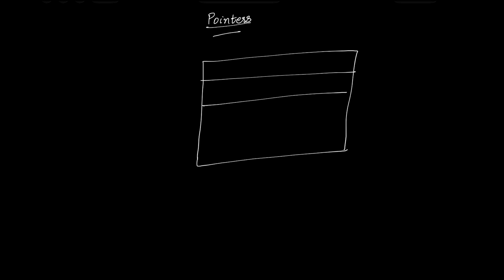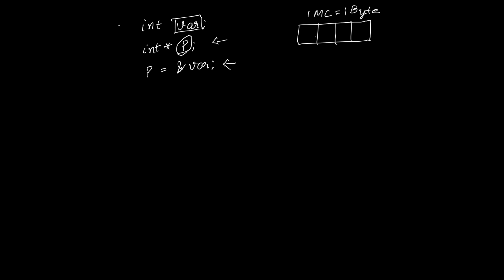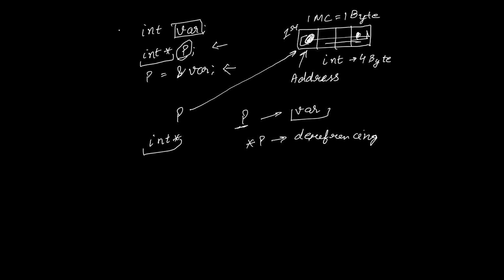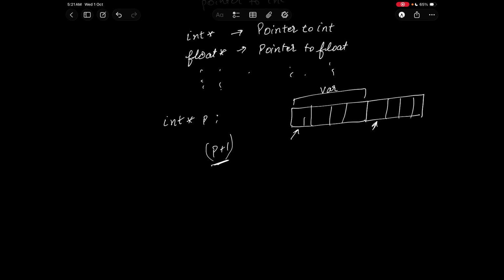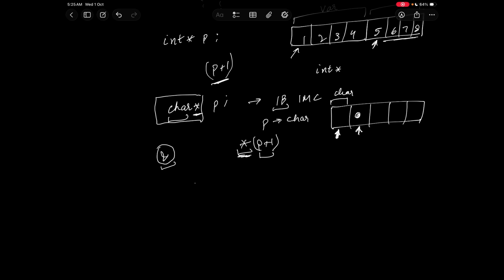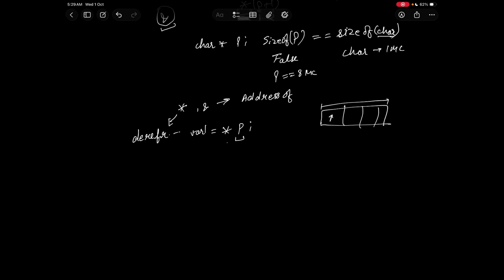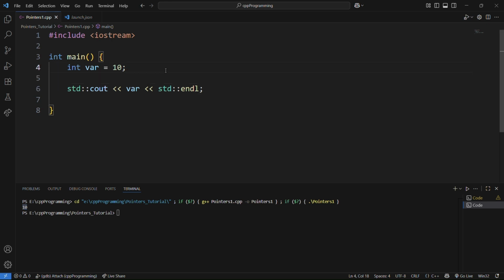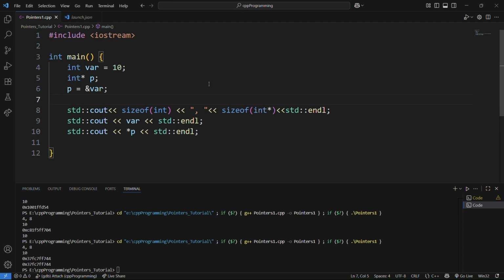Pointers in C++ Part 1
Credits:
Thumbnail: Google Gemini